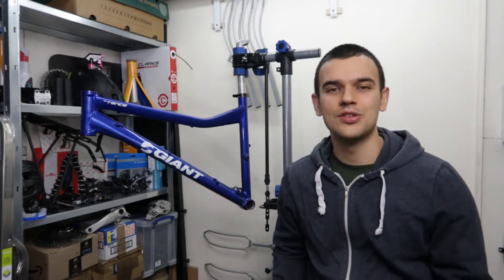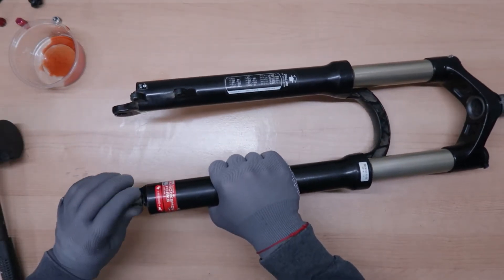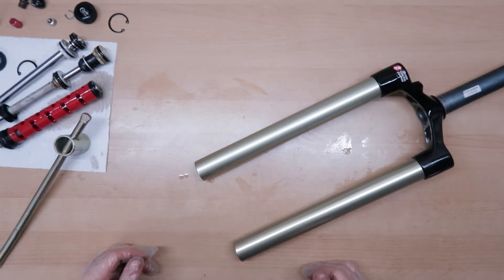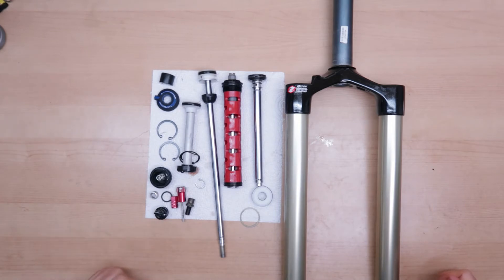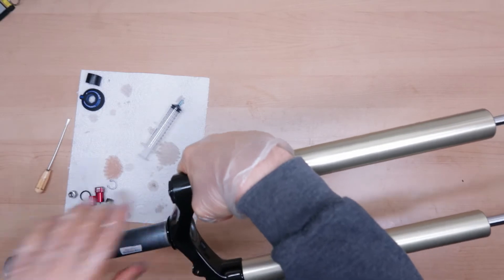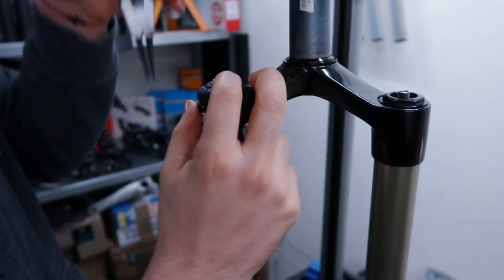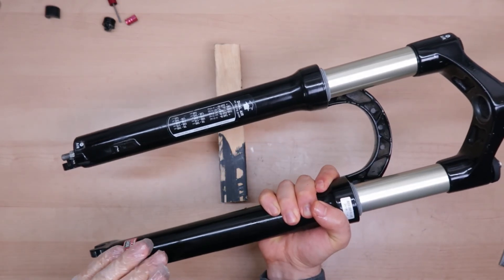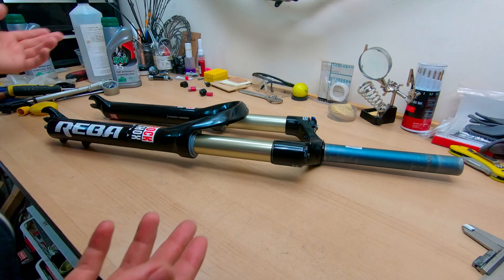Rockshox Reba Dual Air Mountain Bike Fork '05 - Detailed Teardown And Rebuild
In this video I'm rebuilding my Rockshox Reba Dual Air fork that I got a while back and haven't used much. While doing the research for this fork, I found out it is from 2005, making it 15 years old. I'm still surprised for the quality and features that this fork provides. I did not manage to change the seals but after changing the oil, dust seals and cleaning everything up, I feel this fork can take many years of use.

0:00 Intro
0:40 Lower leg removal
3:51 Air spring disassembly
5:35 Compression damper disassembly
6:50 Rebound damper disassembly
7:30 Internals overview
8:30 Air spring assembly
10:20 Rebound damper assembly
11:34 Air spring top cap install
12:23 Compression damper assembly
14:59 Dust seals replacement
18:55 Lower leg install
21:40 Finishing touches